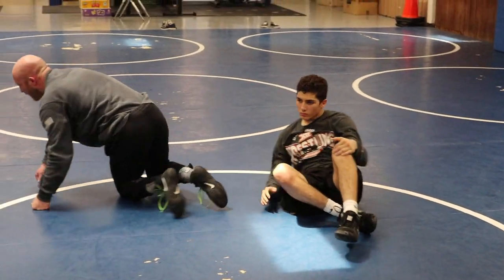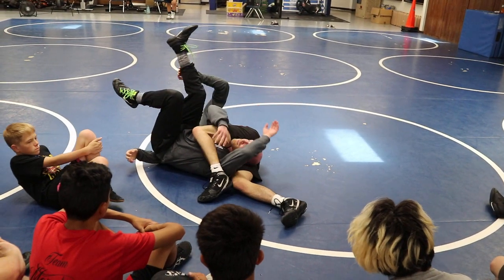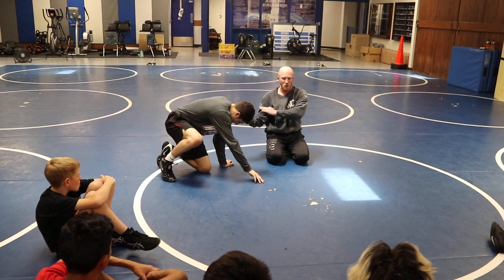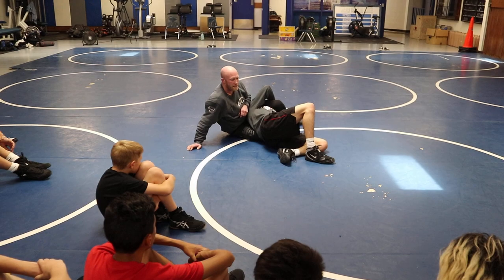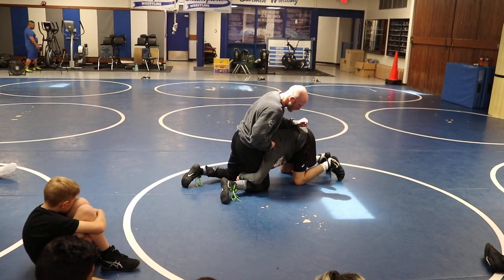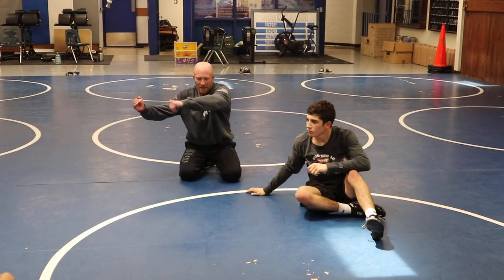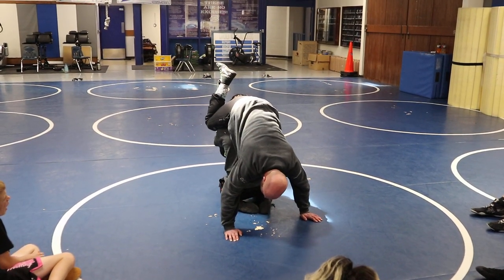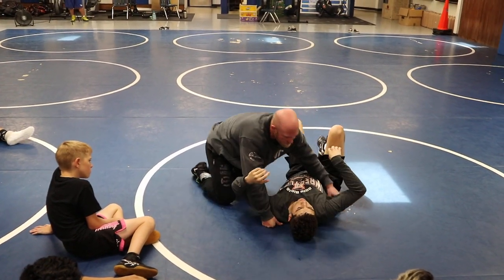Leg Whip From Low Lift Single - Winn Dixie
Doing the best to break down the Jason Nolf invention of a Winn Dixie. Basically a leg whip on steroids.